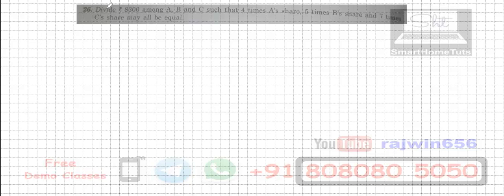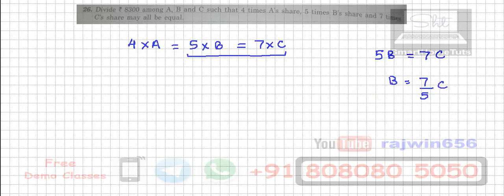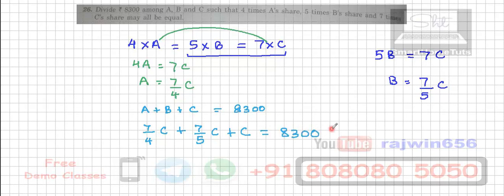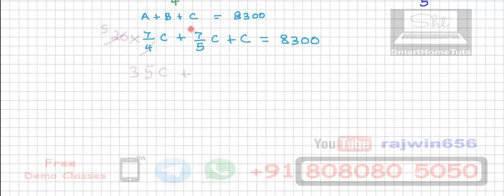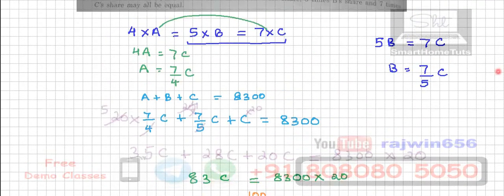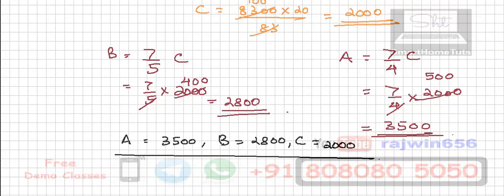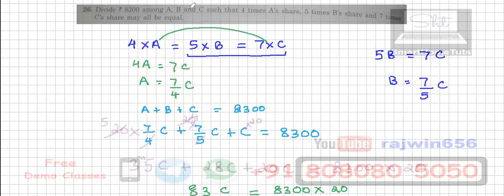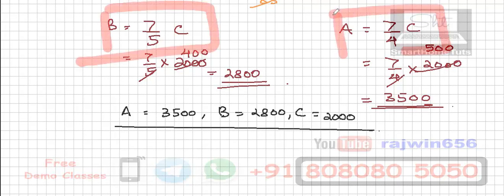Ratio and proportion question 26 ICSE 10 maths